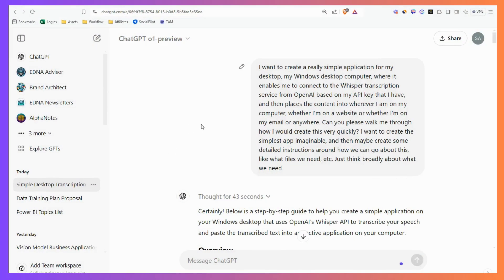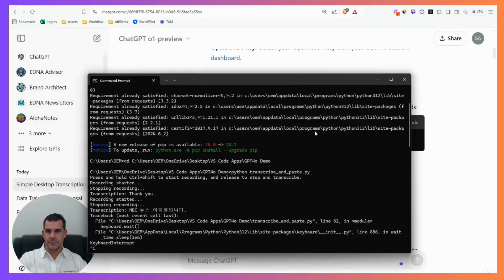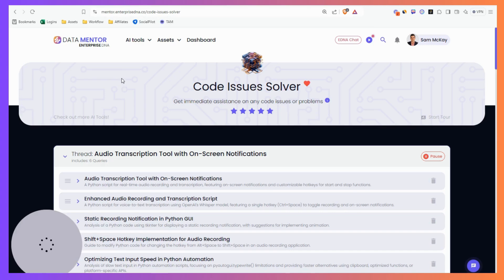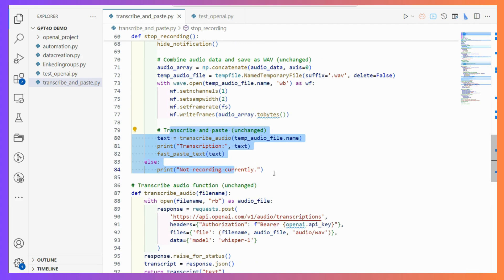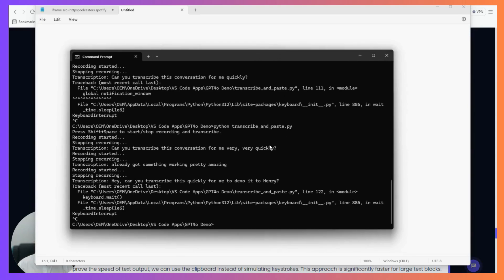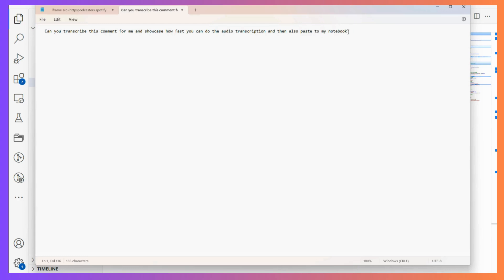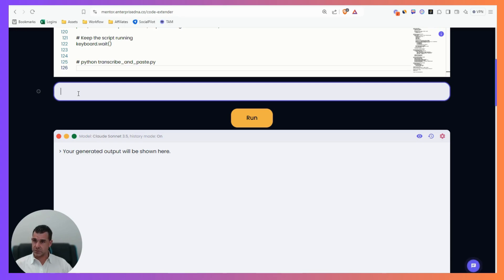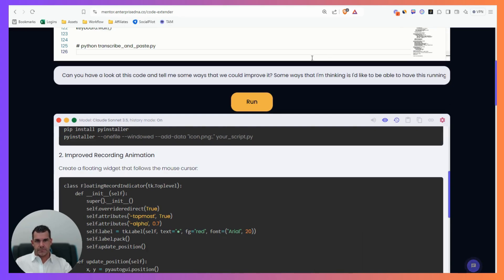You can build (almost) anything using Python and AI - Voice typing app for desktop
In this tutorial we work through how to build a simple AI transcription app so that you can voice type on your computer anywhere in any application.